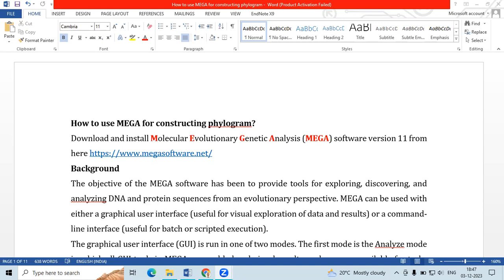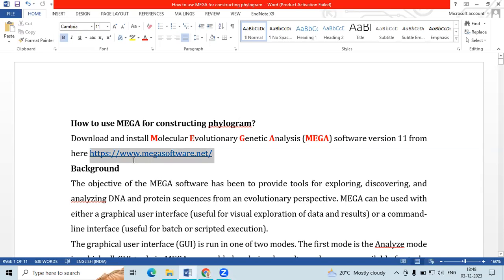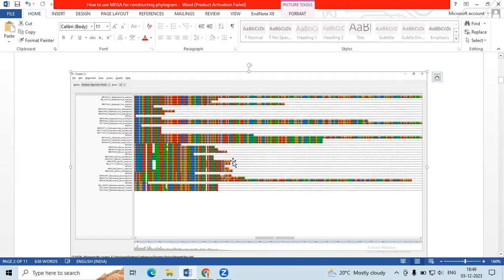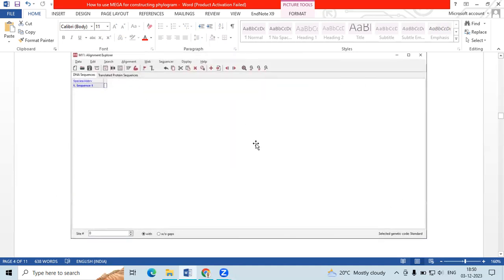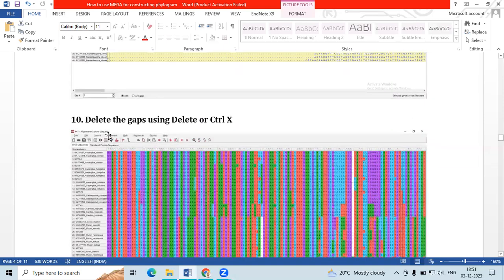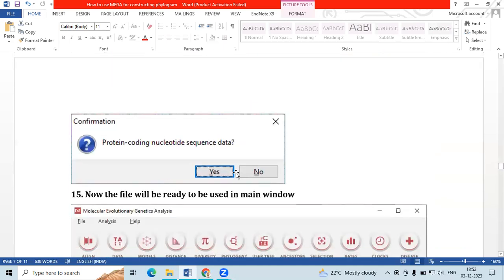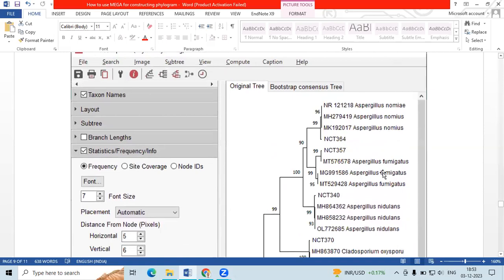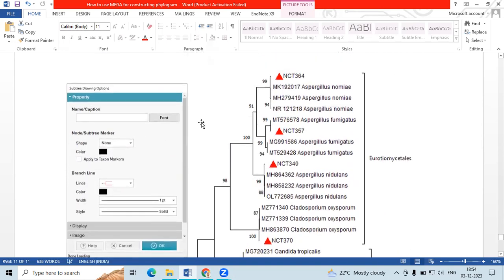How to construct phylogram using MEGA X?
The document presented here can be accessed from my ResearchGate profile "Chinnamani Prasannakumar"; under "Lab in Bioinformatics".